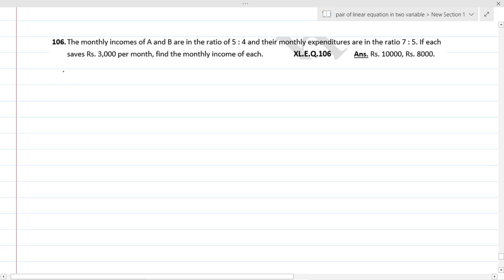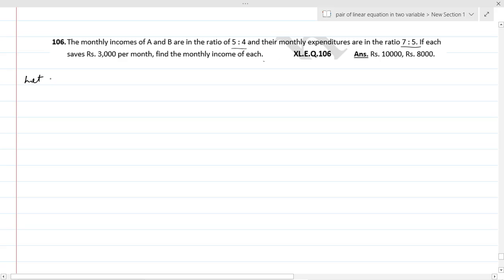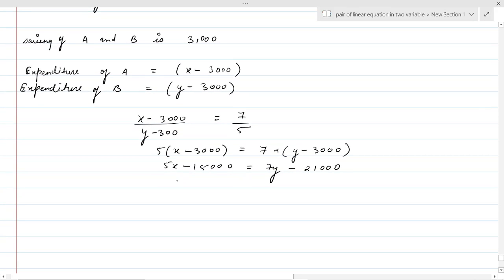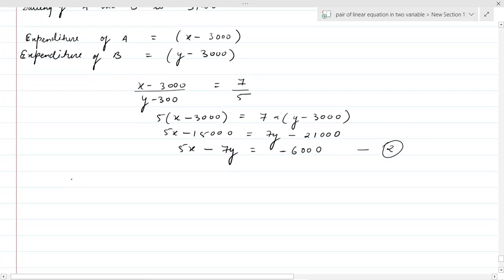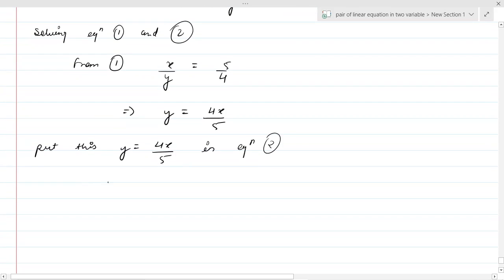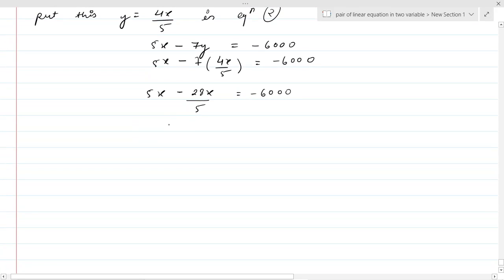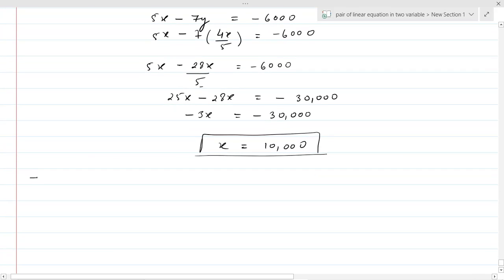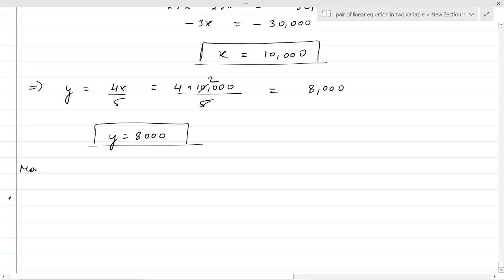XL.E.Q.106 _ The monthly incomes of A and B are in the ratio of 5 : 4 and their monthly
The monthly incomes of A and B are in the ratio of 5 : 4 and their monthly expenditures are in the ratio 7 : 5. If each saves Rs. 3,000 per month, find the monthly income of each.
XL.E.Q.106

To get enroll in our live online courses of different subjects of different classes
or visit our Institute "Abhilasha Classes"
Address-  CL-59 Deen Dayal Nagar, (474020) Gwalior, (M.P)